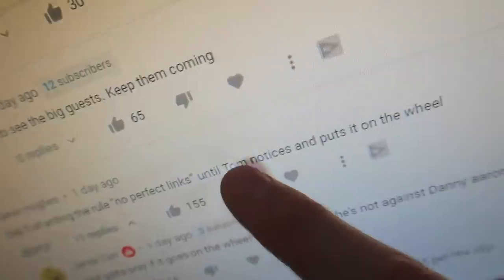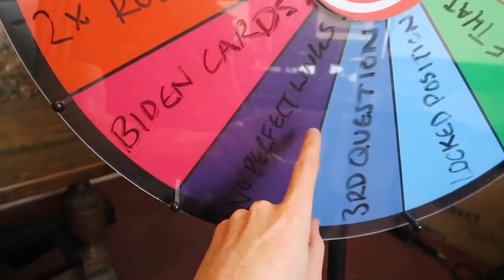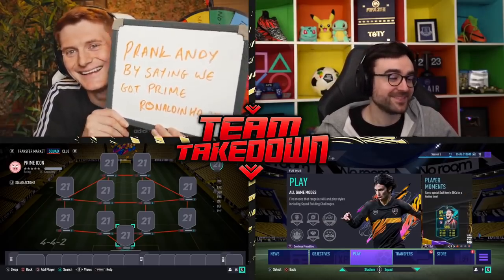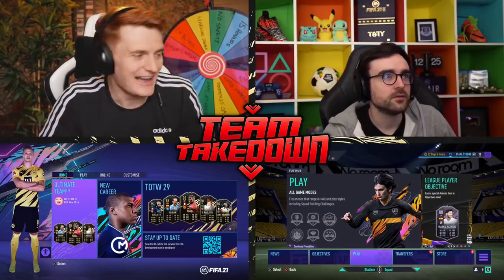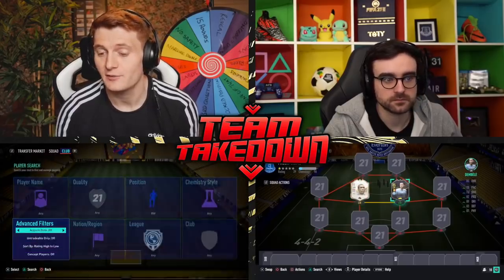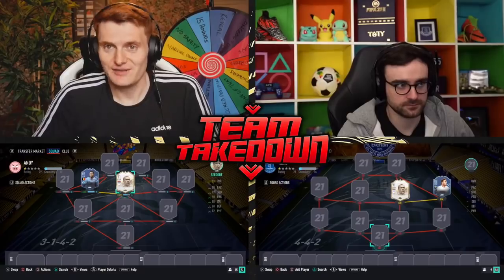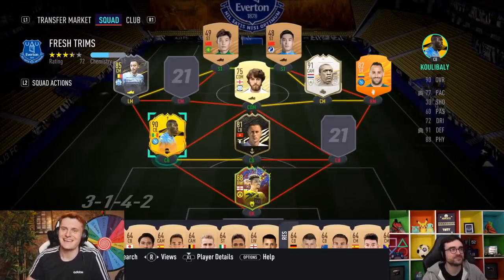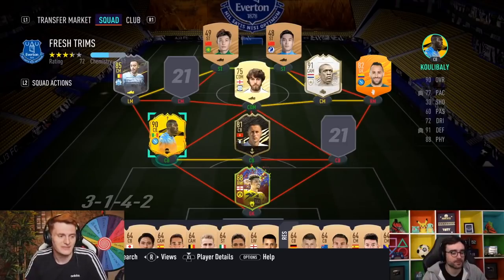Prime Icon Pack Team Takedown vs @AJ3 !!!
Timestamps:
00:00 Intro
02:15 TTD
12:00 Completed Teams
12:10 Guessing
37:08 Game
41:04 Discards